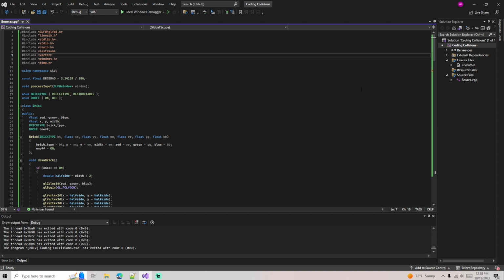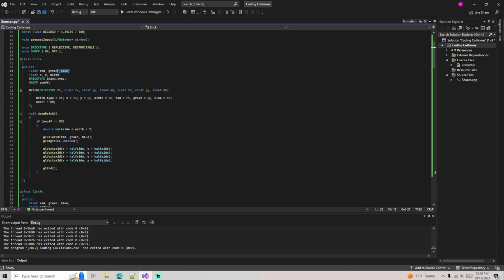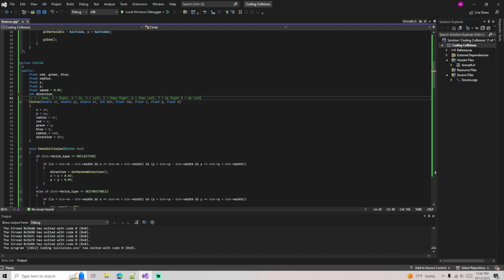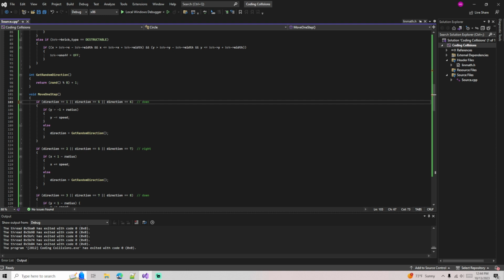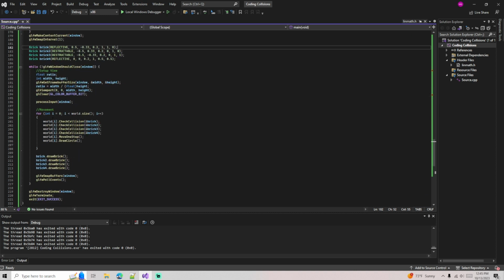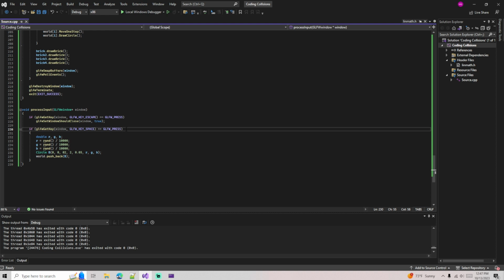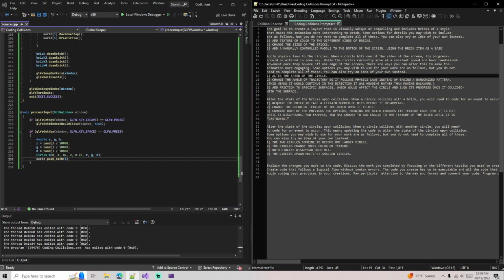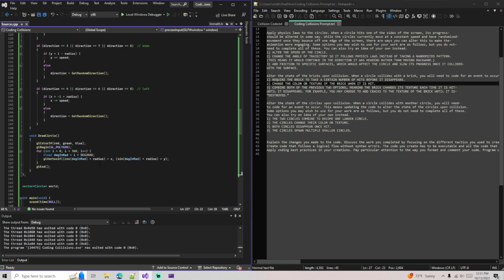CS330: Module 8 - Coding Collisions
In this video, I go over the Coding Collisions assignment to explain what's going on in the code.